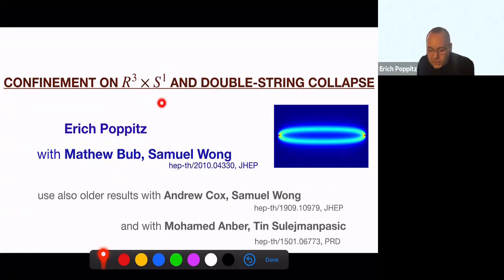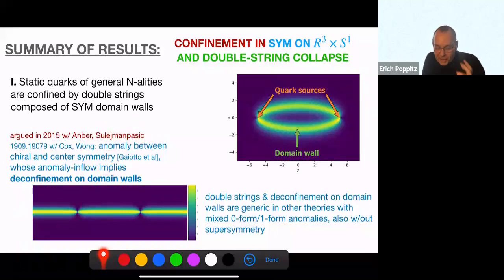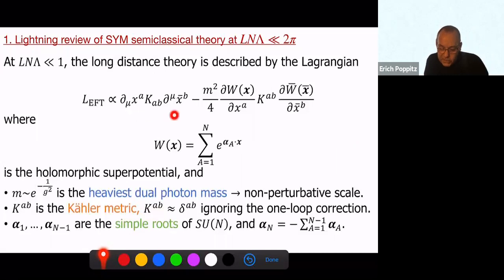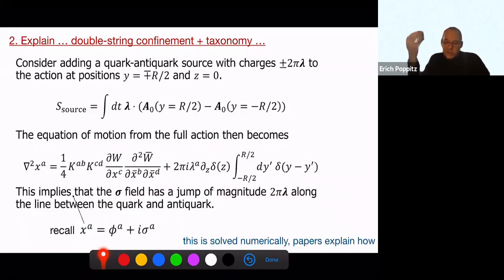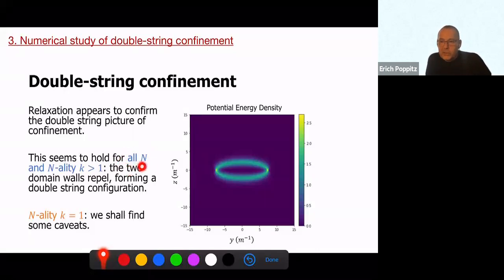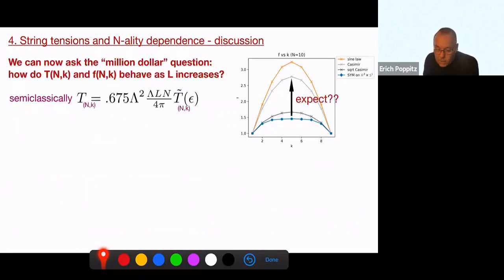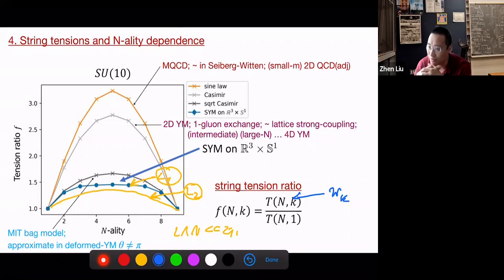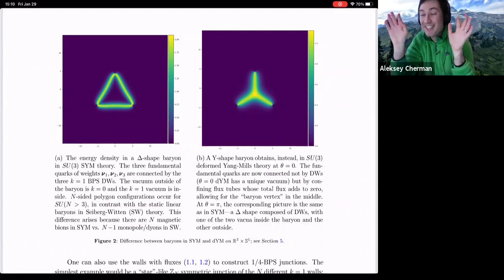HE Seminar - 1/29/21 - Erich Poppitz - University of Toronto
This week's High Energy Lunchtime Seminar was presented by Dr. Erich Poppitz from the University of Toronto in Canada. The title of his talk is, “Confinement on R3 x S1 and Double-String Collapse.”

Abstract:  Confining strings in supersymmetric Yang-Mills theory with one spatial dimension compactified to a circle have been conjectured to consist of two domain walls arranged into a “double string” and carrying the chromoelectric flux of static quark sources. After explaining the setup, I will show that the double-string confinement mechanism holds for quarks of all N-alities, except for fundamental quarks, for which the domain walls collapse to form a single flux tube. I will also discuss the unusual N-ality dependence of the string tensions and their behaviour upon increasing the circle size.